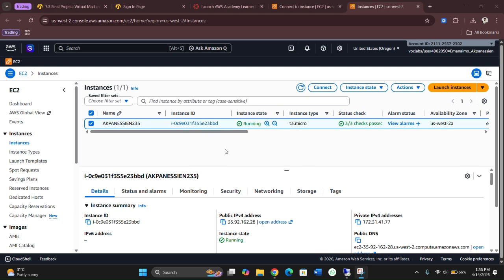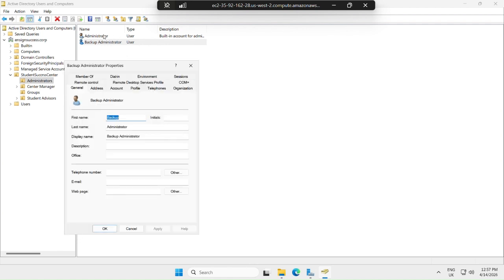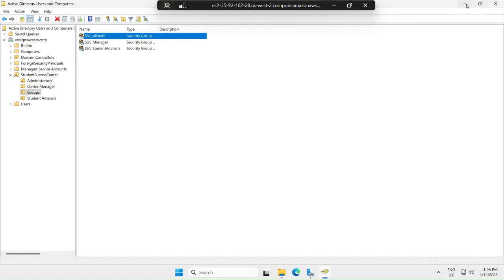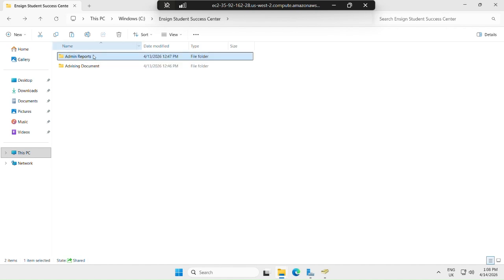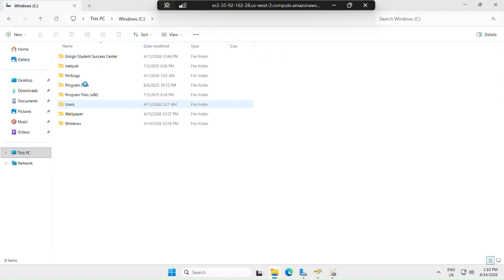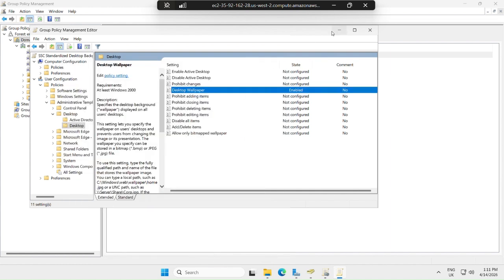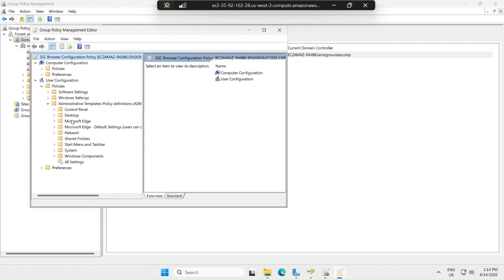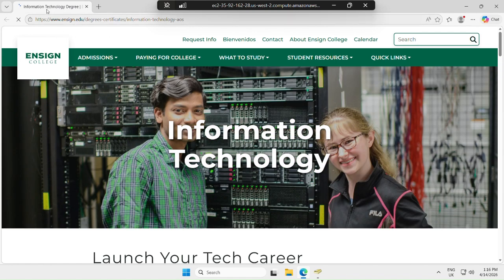Final VM Project